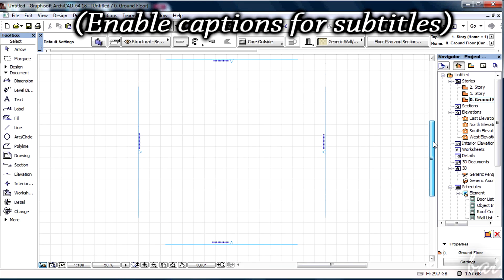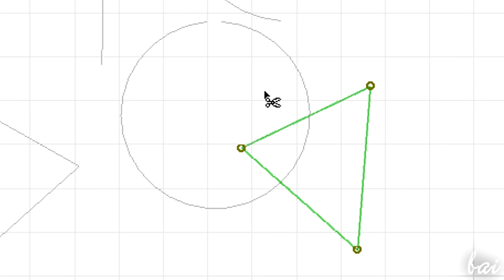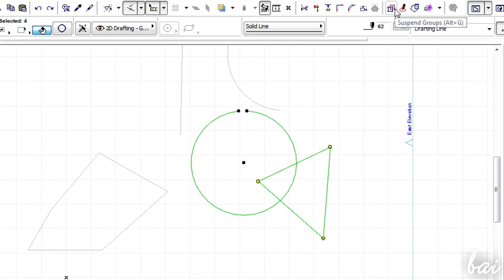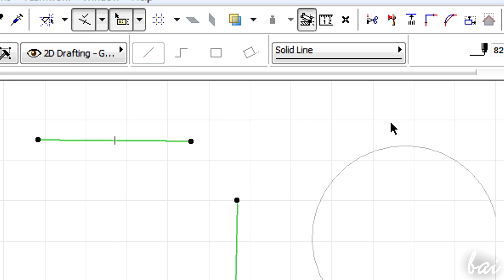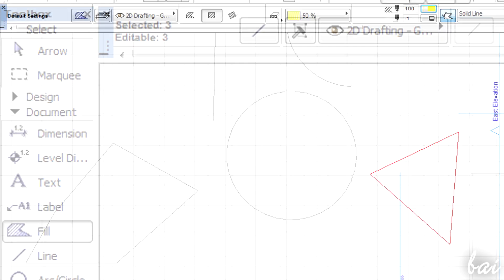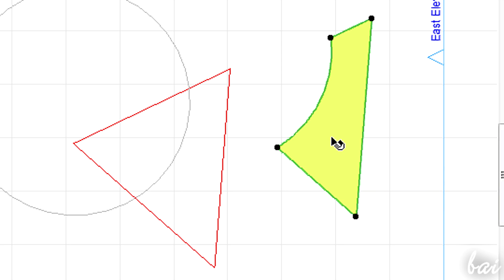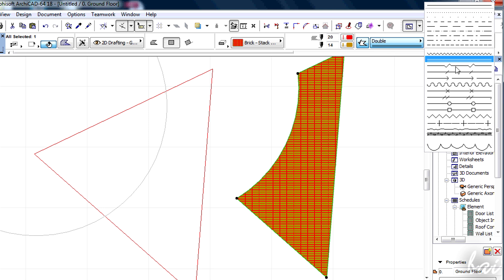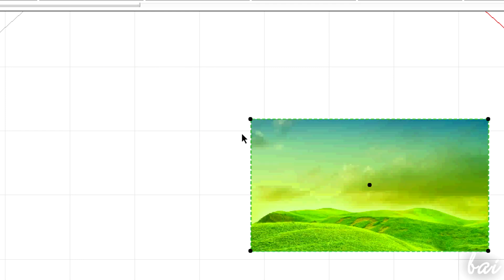ArchiCAD 18 - Advanced 2D Design & Filling [COMPLETE]*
[VOICE + TEXT] Discover how to build Advanced 2D Objects with ArchiCAD 18. ArchiCAD 18 tutorial for beginners, getting started, basics.